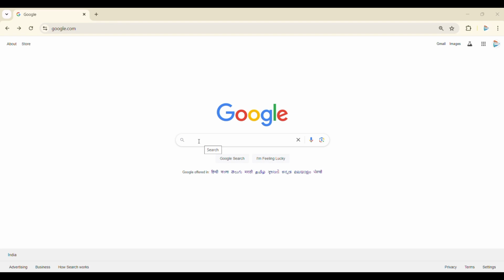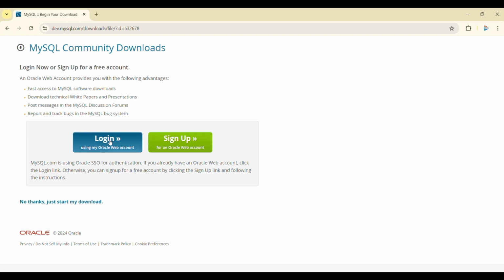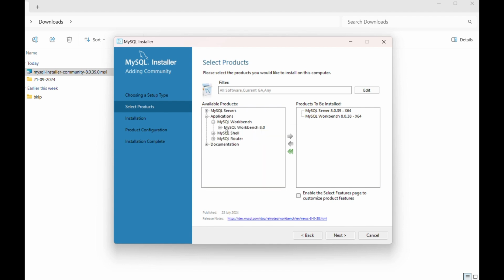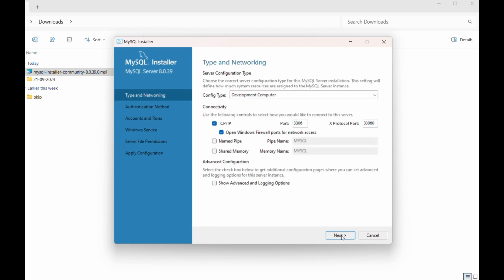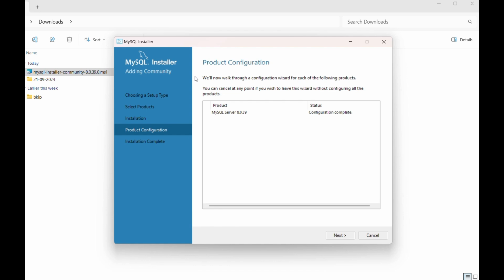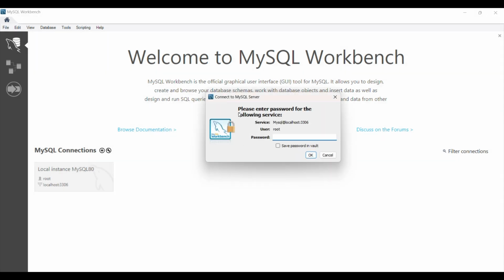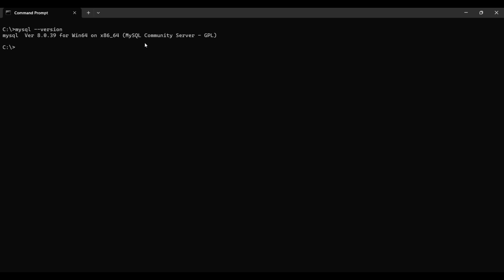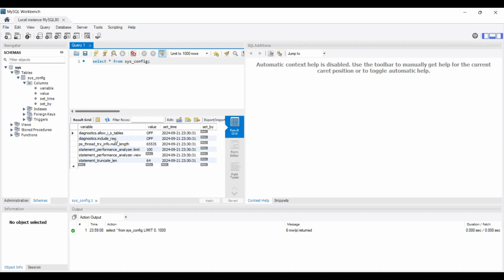Let's Learn SQL:#2. How to Install MySQL Server and Workbench on Windows11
How to Install MySQL Server and Workbench on Windows11